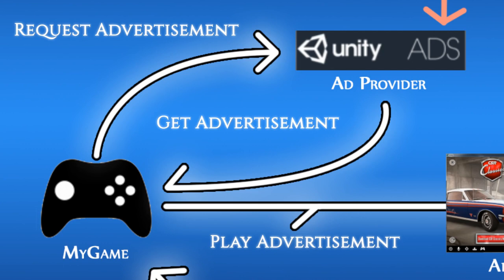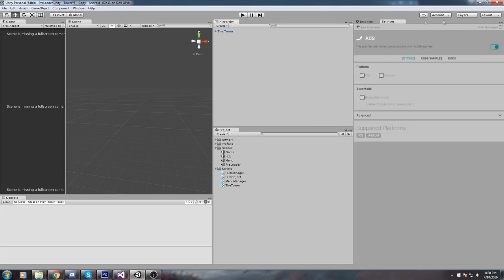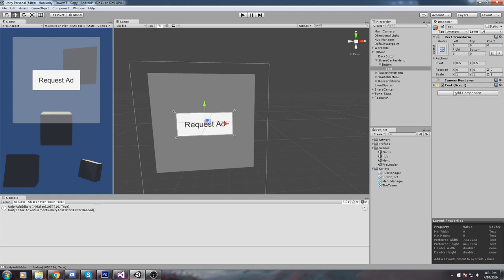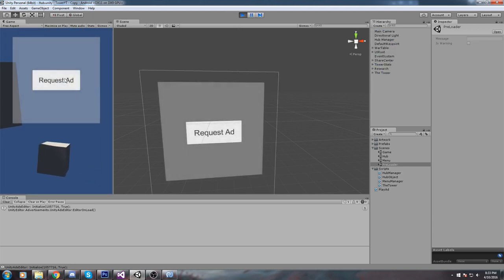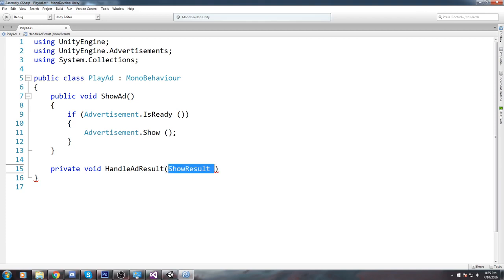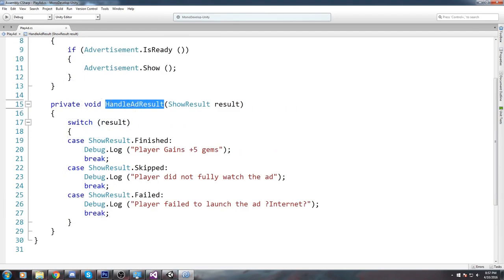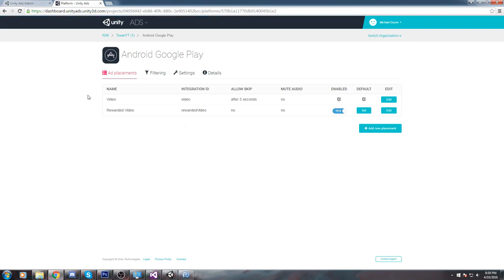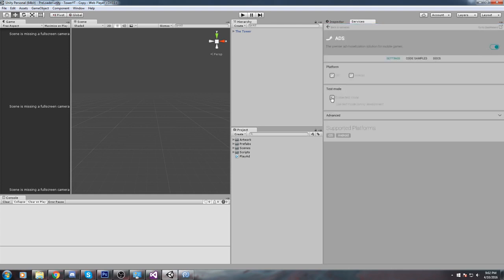IMPLEMENTING UNITY ADS